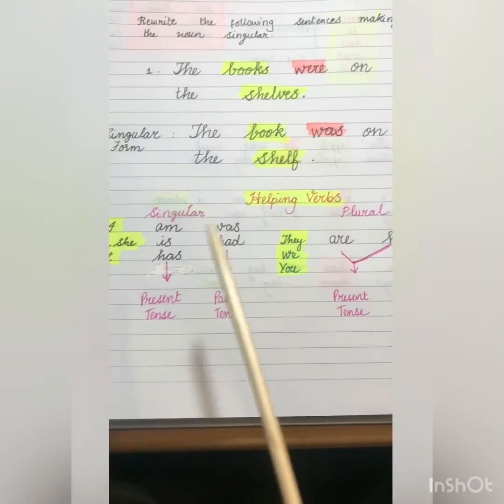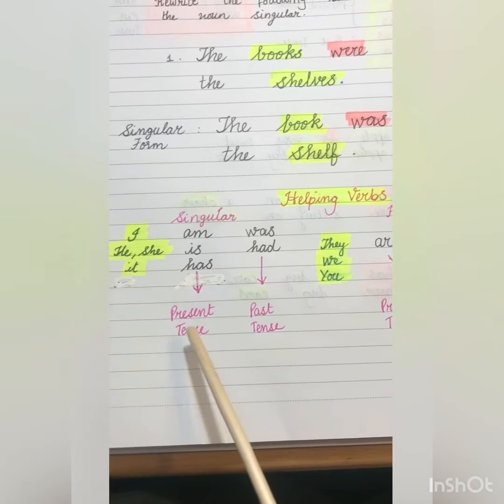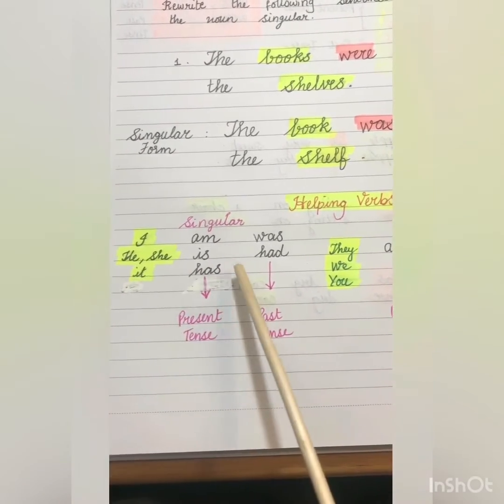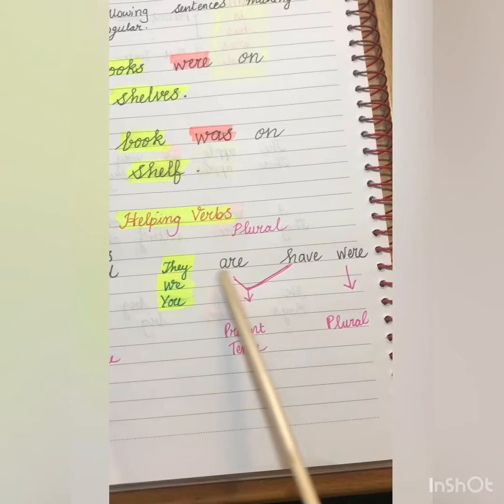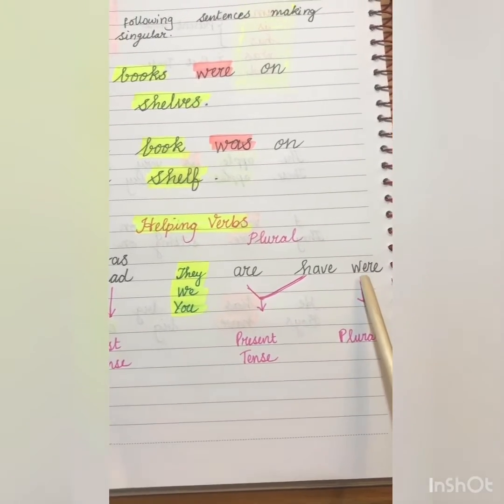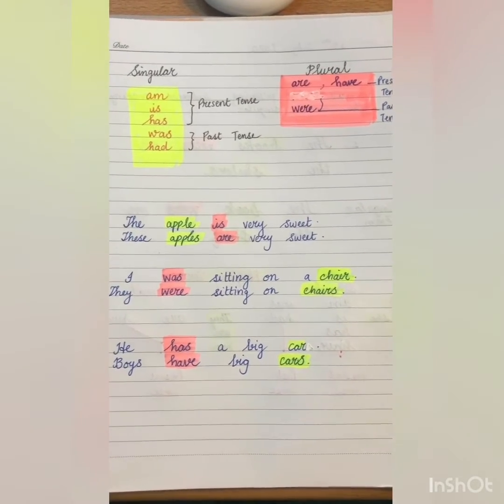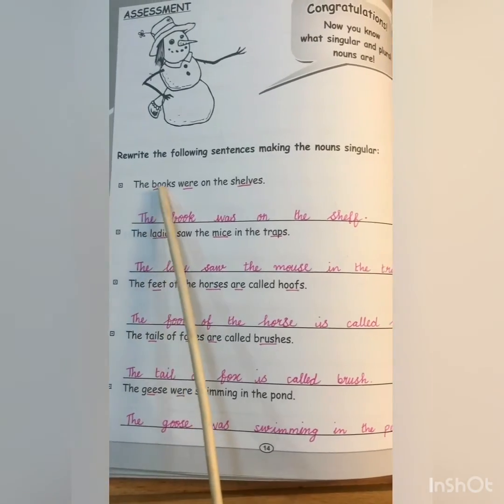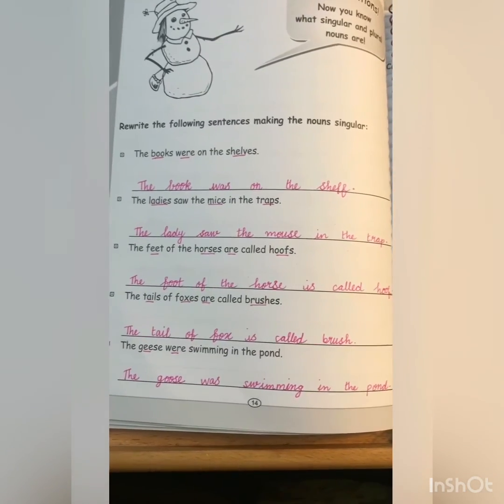Singular Plural Sentence Construction